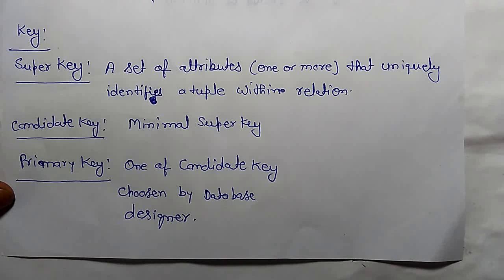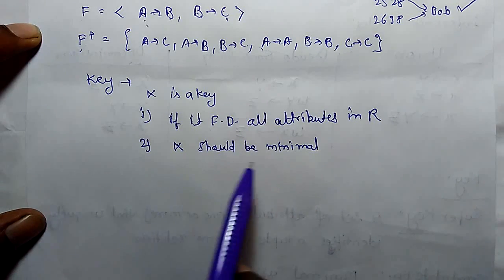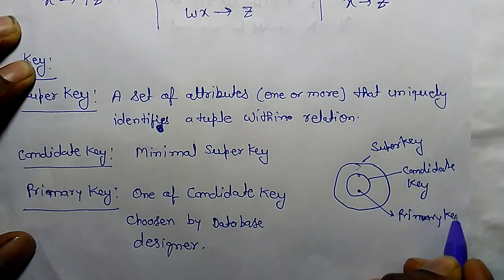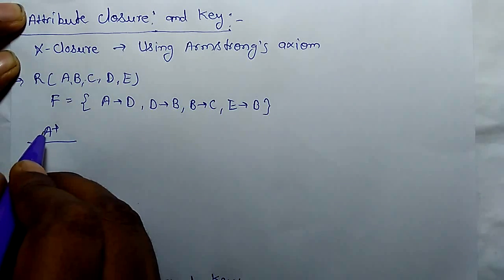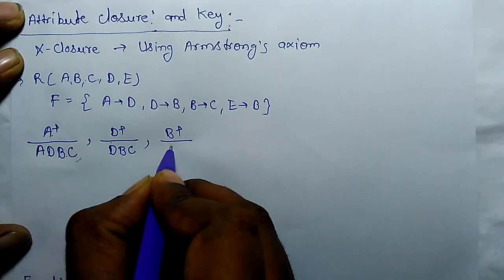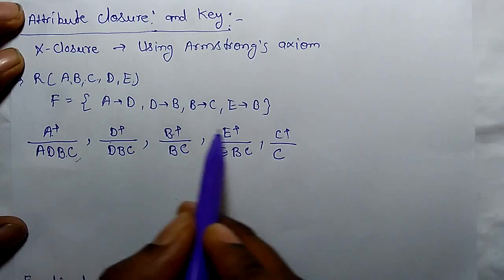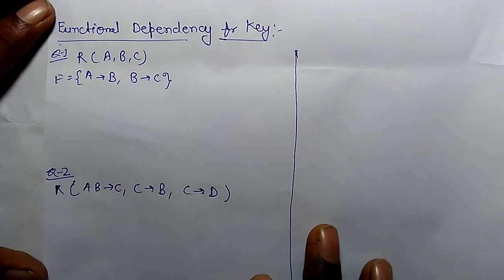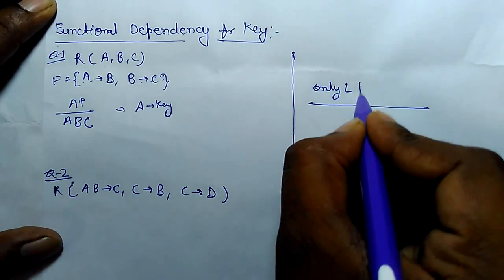Find Key using Functional Dependency